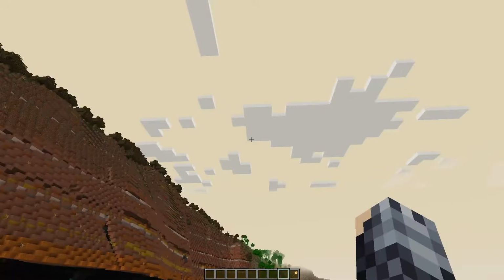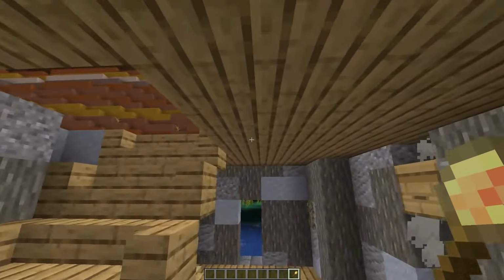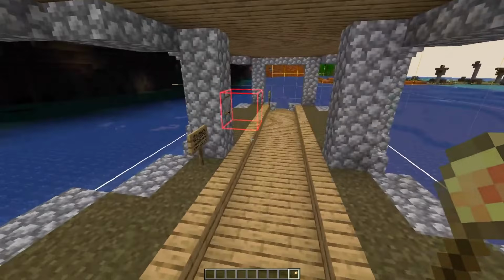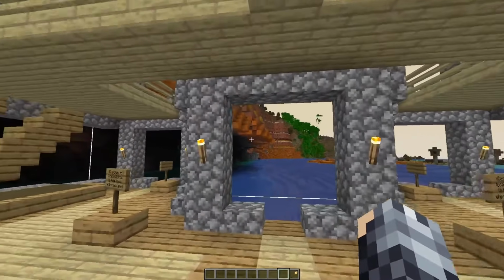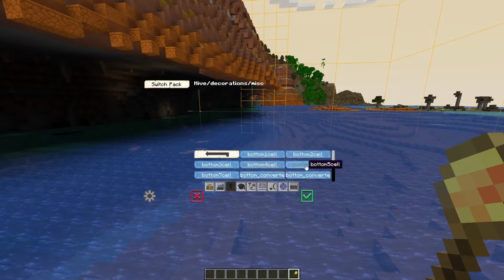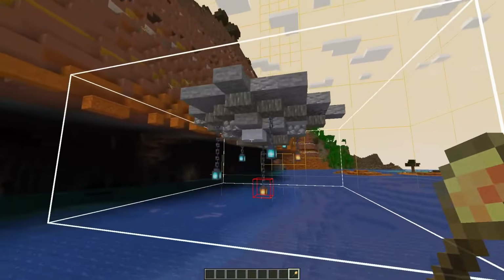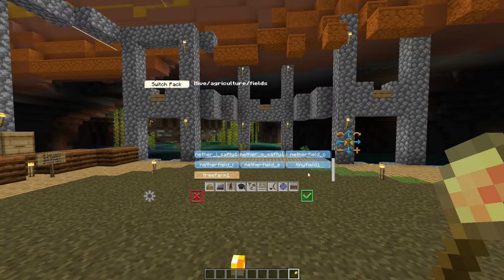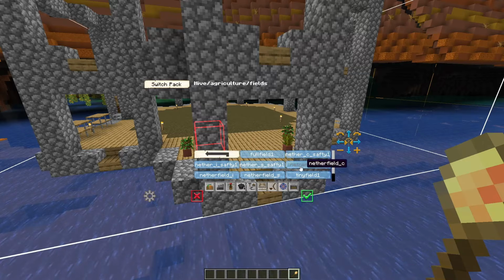Getting Started with Minecolonies - Hive Style Part 2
Hello my bee-auties! Today in our tutorial series we take a look at the various non-hut builds that come with the Hive style for making your colony grow in an organized way. And also think about when you should mix with other styles :)

The world is generated with my Minecolonies Simple Life mod pack

The seed used is 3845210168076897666 and my build area is just south-west of spawn